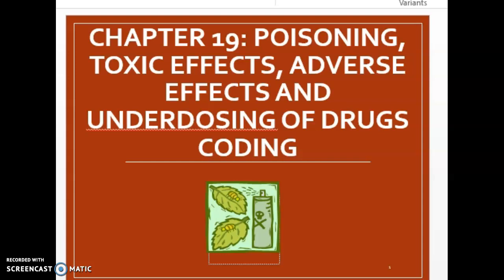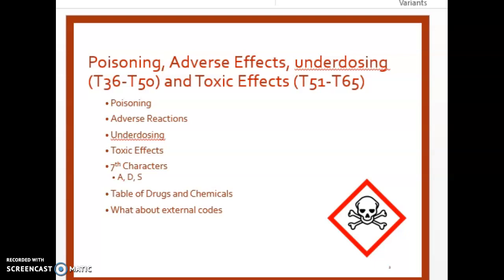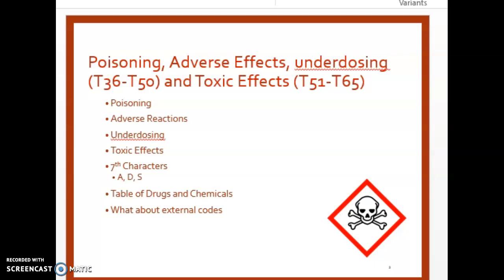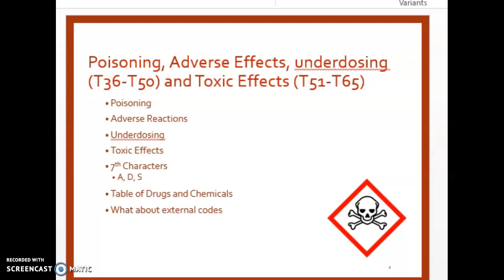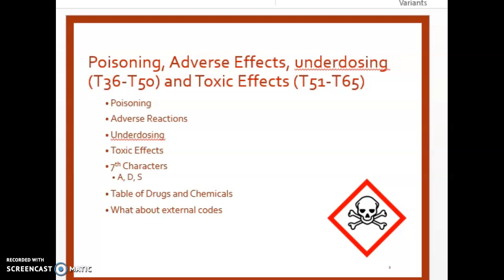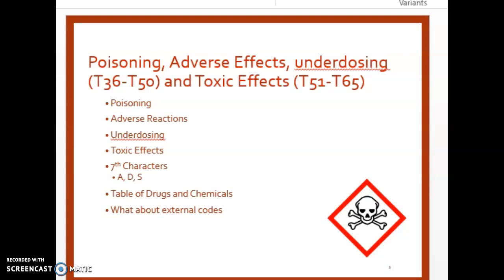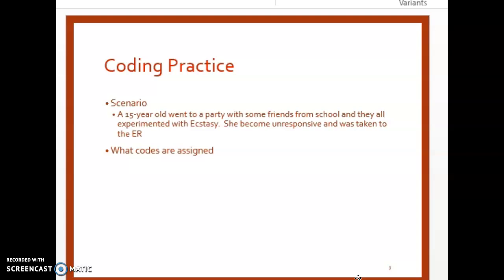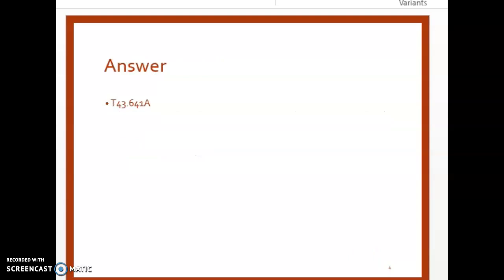ICD-10-CM Coding Poisoning, Adverse Effects and Underdosing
In this video we cover how to assign ICD-10-CM diagnosis codes for poisoning, adverse effects, toxic effects and underdosing.